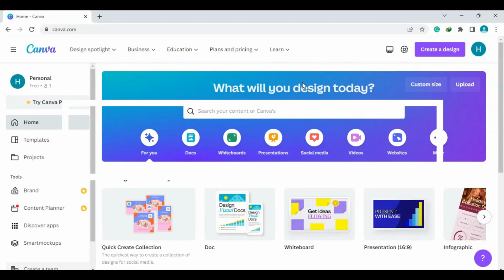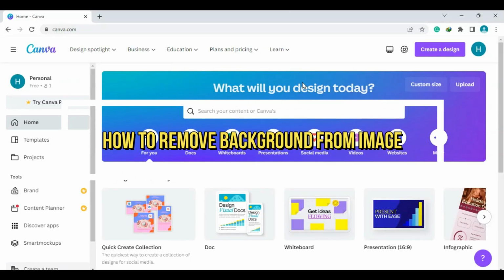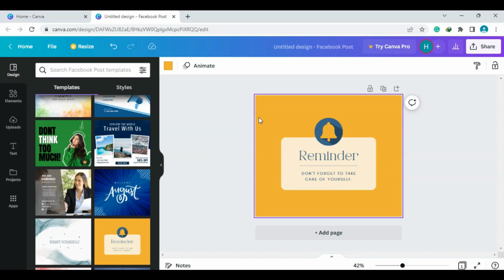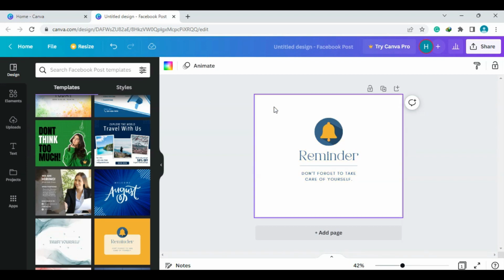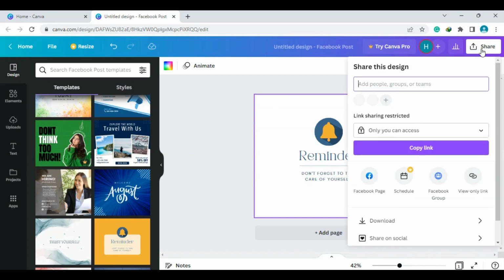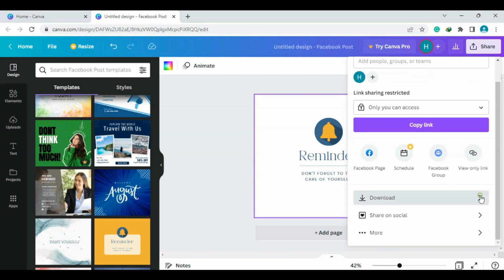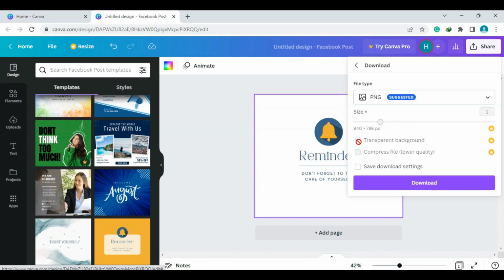How to Remove Background From Images on Canva ? - Startups Business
How to Remove Background From Images on Canva ?

In this video I'll show you How to Remove Background From Images on Canva. The method is very simple and clearly described in the video. Follow all of the steps & How to Remove Background From Images on Canva